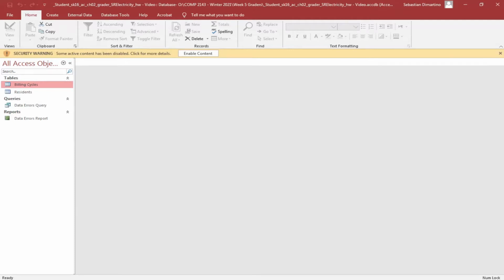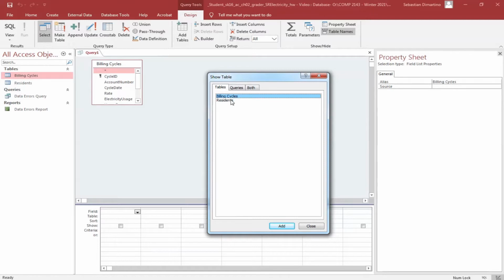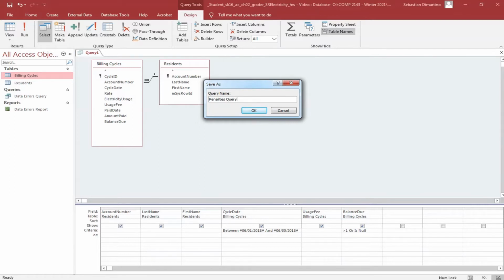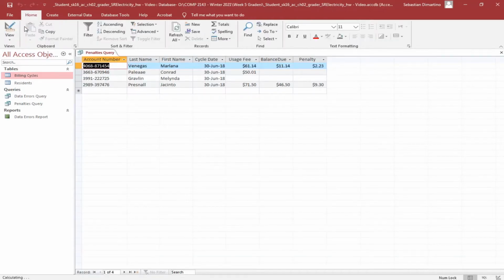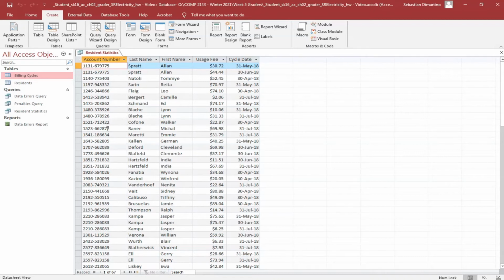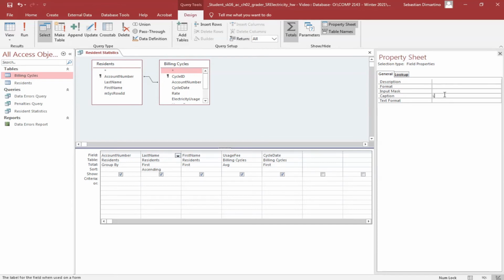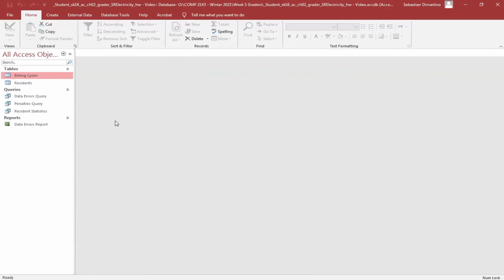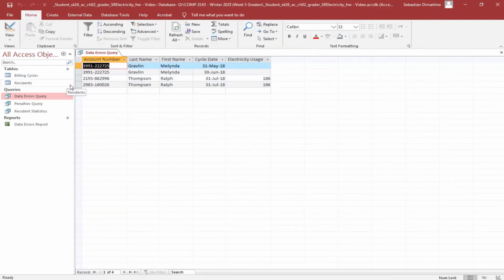MyITLab SK16_AC_CH02_GRADER_SR1_HW - Electric Utility Billings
Queries in MS Access using MyITLab from Pearson. Chapter 2.